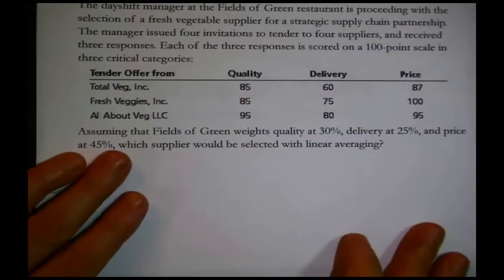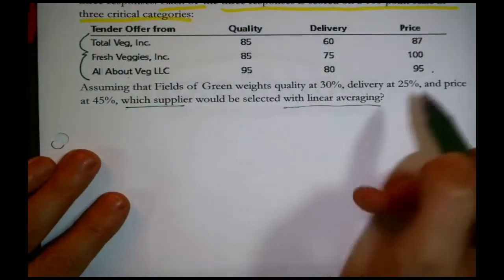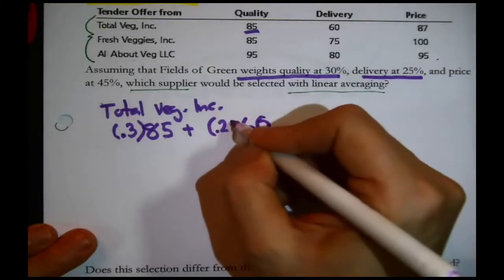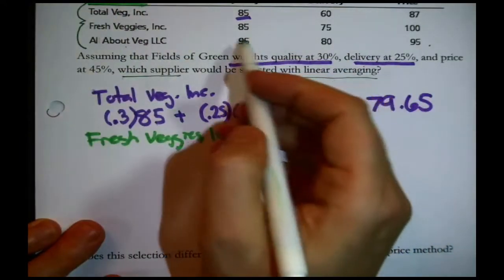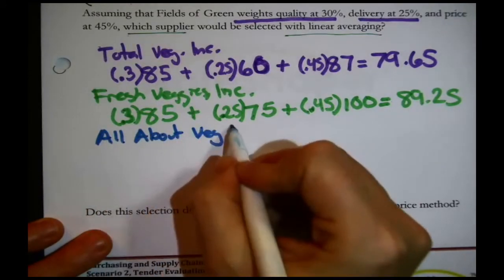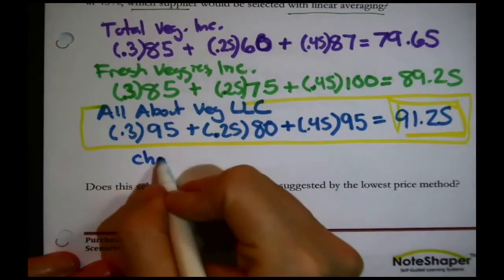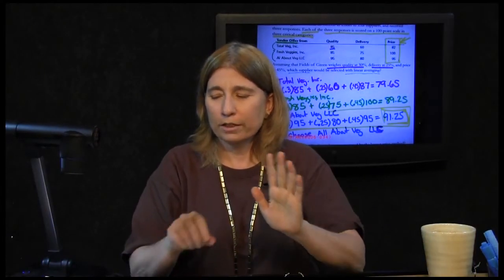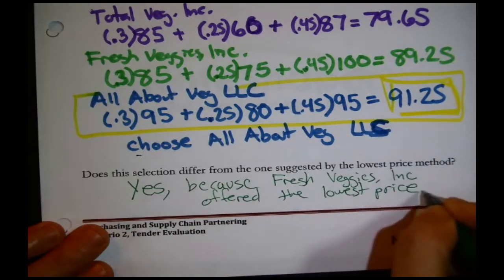Practical Operations Management, Ch 9 Purchasing and Supply Chain Partnering, In Chapter Scenario #3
Download the Note Frame from noteshaper.com Practical Operations Management 2nd Edition, Chapter 9, Purchasing and Supply Chain Partnering, In Chapter Scenario #3.